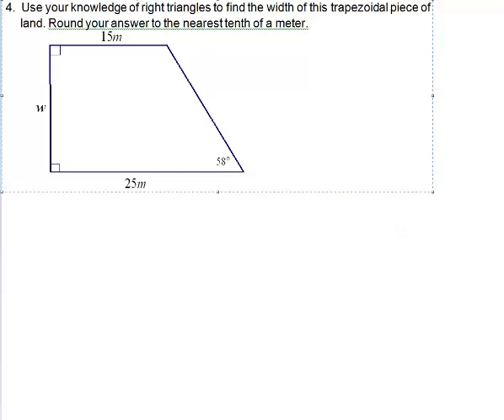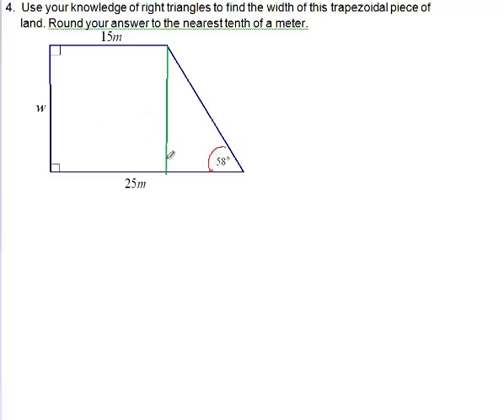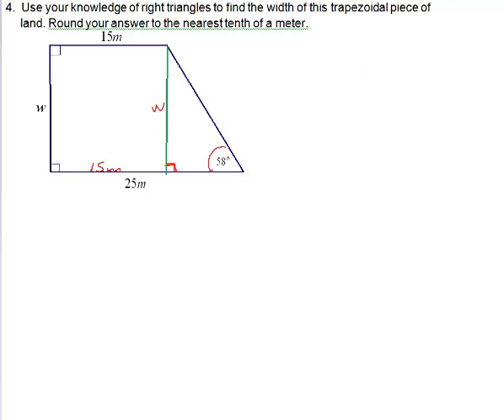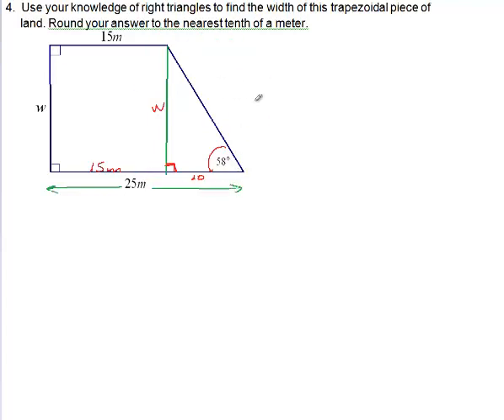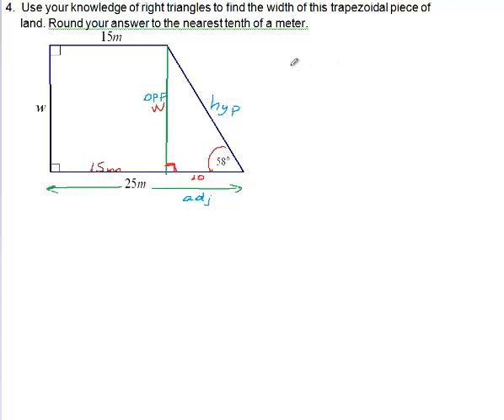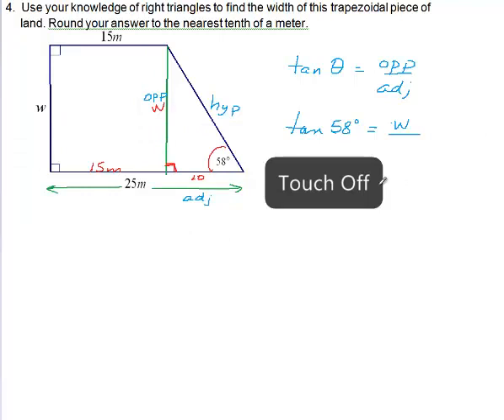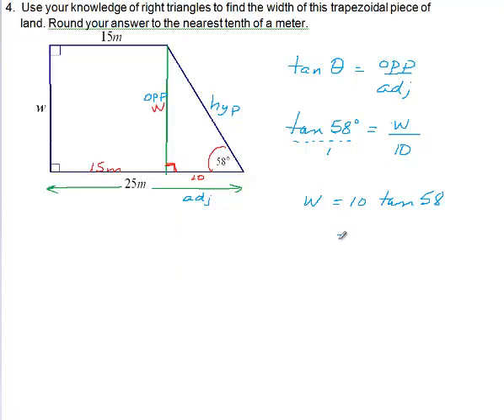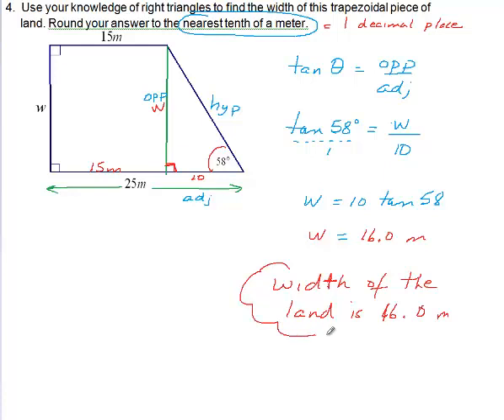ma1026 solution book3 ch8 page 106 no4